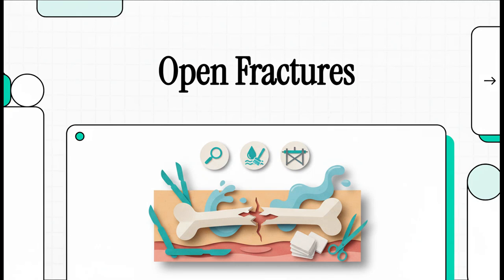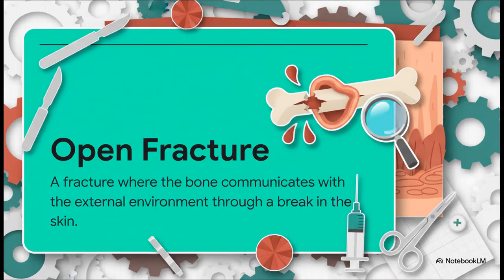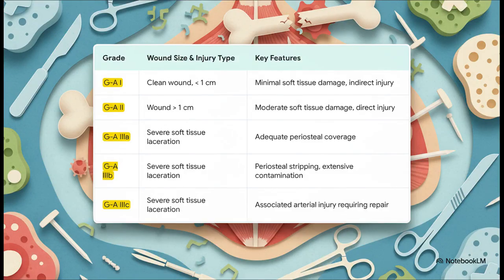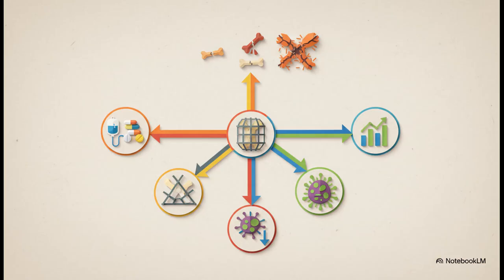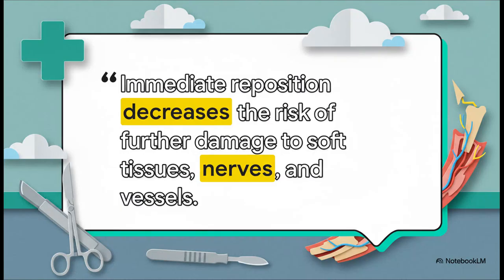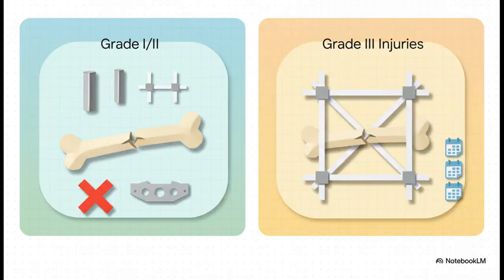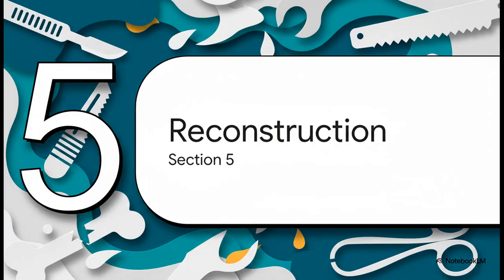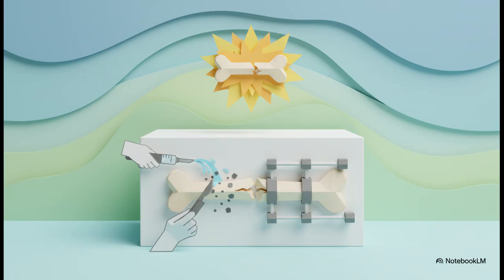31. Open fractures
31. Open fractures
Definition and Risk: An open fracture is one with an open wound or break in the skin, resulting in communication of the bone with the external environment. These fractures often involve severe devastation of soft tissues and carry a high risk of infection (including anaerobes), necessitating tetanus vaccination. Common locations are the shin and ankle due to minimal subcutaneous coverage.
Classification (Gustillo-Andersen): The preferred classification is Gustillo-Andersen (G-A):
• G-A I: Clean skin wound, not exceeding 1 cm, minimal soft tissue damage, usually indirect injury.
• G-A II: Wound exceeding 1 cm, direct injury.
• G-A III: Severe damage to soft tissue and laceration.
    ◦ IIIa: Adequate periosteal coverage.
    ◦ IIIb: Removal of periosteum, extensive contamination.
    ◦ IIIc: Associated with an arterial injury requiring repair, regardless of soft tissue damage severity.
Treatment:
1. Out-of-hospital/Initial Management: Immediate reposition in the axis of the limb and temporary fixation, followed by a sterile dressing or pressure bandage. Immediate reposition decreases the risk of further damage to soft tissues, nerves, and vessels.
2. Hospital Treatment: Tetanus vaccination and administration of antibiotics.
3. Surgical Revision (Toilet): Crucial step involving excessive irrigation, evaluation of soft tissue damage, excision of avital tissue, and evaluation of major vessels and nerves.
4. Definitive Stabilization: In G-A I/II, plating is not suitable; preference is given to nailing or external fixators. More severe damages (G-A III) require multi-stroke treatment starting with an external fixator, neurosurgical/vascular reconstruction, and localized antibiotic delivery systems.
5. Reconstruction: Subsequent treatment involves repeated surgeries, covering skin defects (flaps), and potential conversion of external to internal fixation, replantation, or amputation.